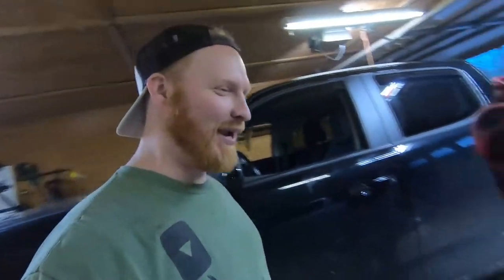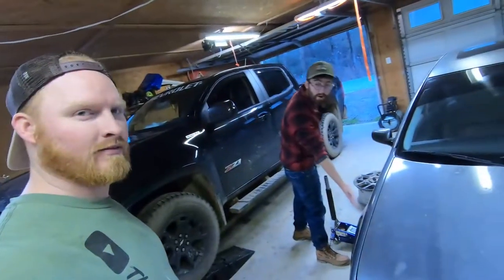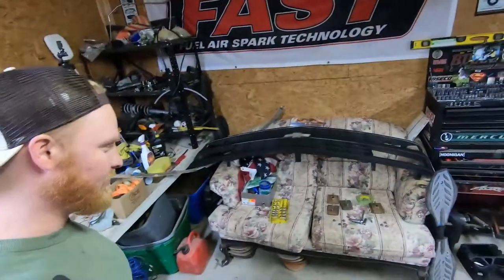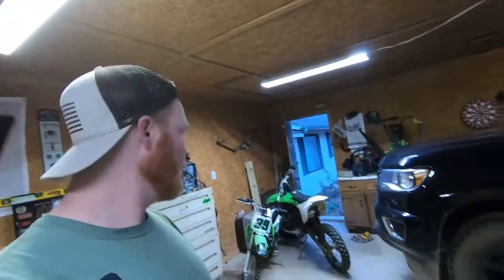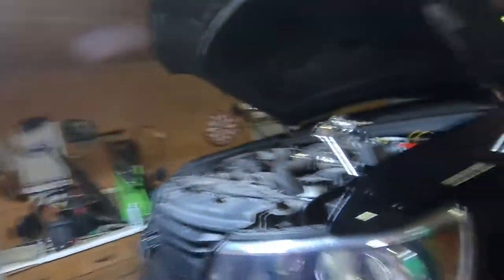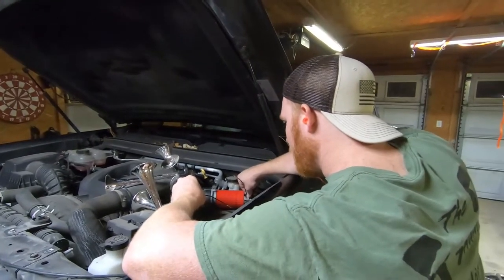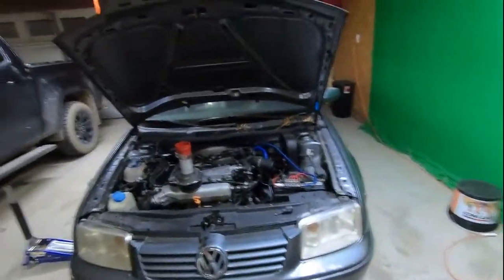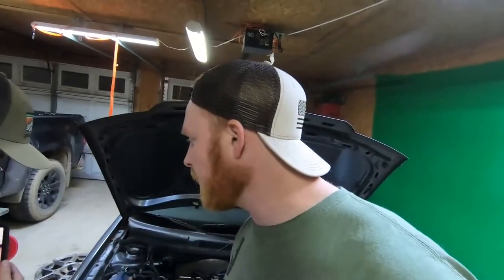We Bought a Jetta with Dixie Horns?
I traded a wambamthankyoumam for this sweet blowed up 1.8 turbo Jetta. idk why. probably because it's turbo lol should be a fun project lol

-Music!
   YouTube Music In Creator Studio!